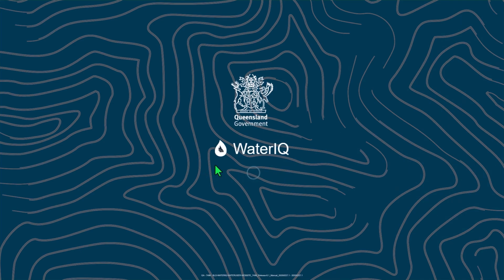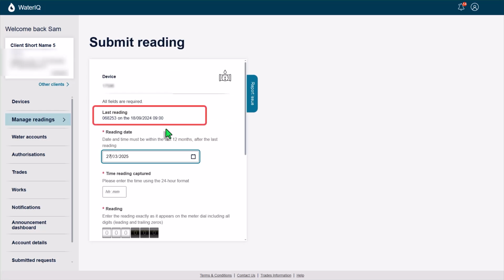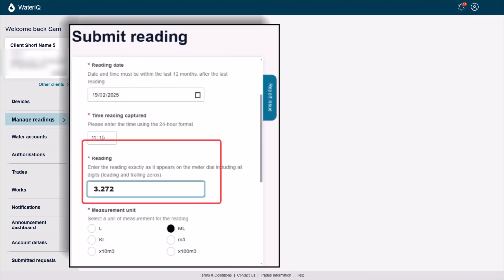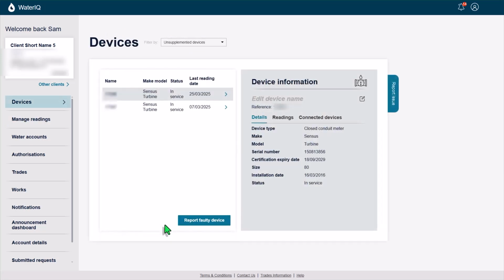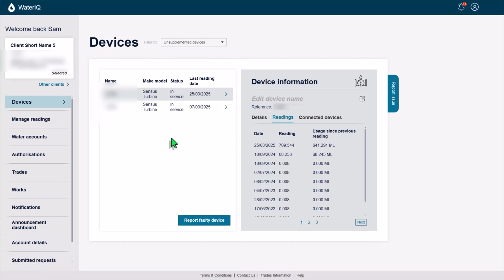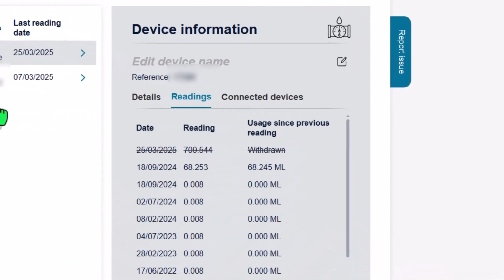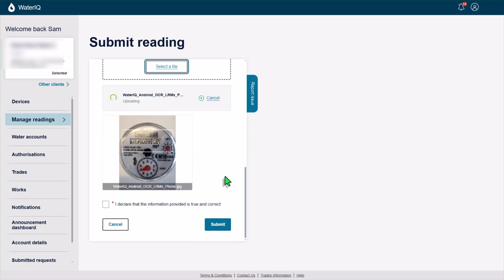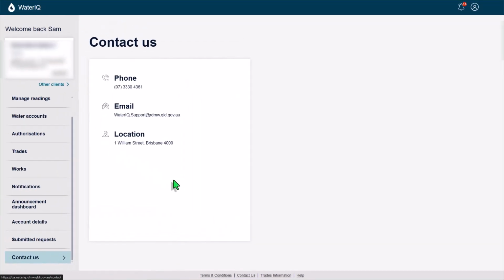How to submit a water meter reading online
Submit a water meter reading to report your non-urban water use with WaterIQ.